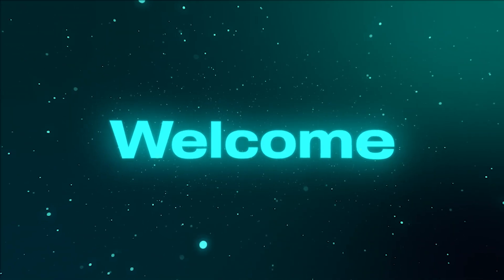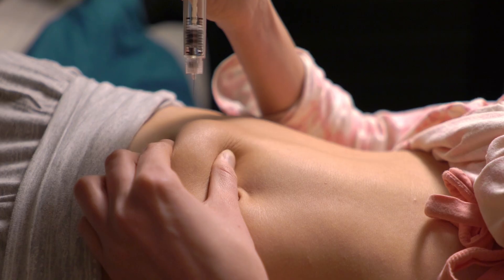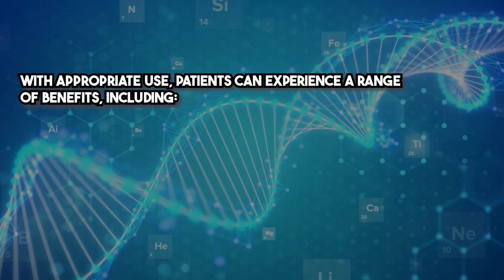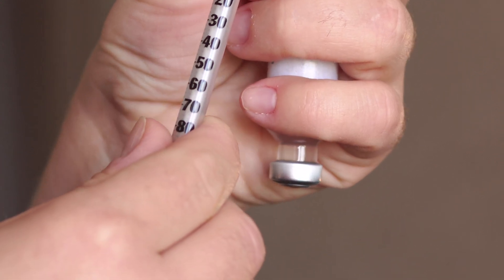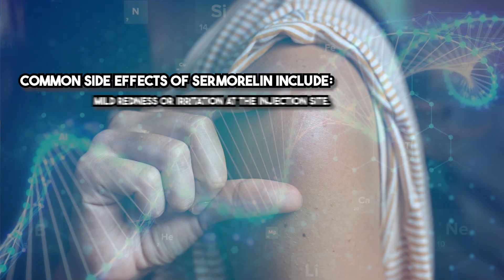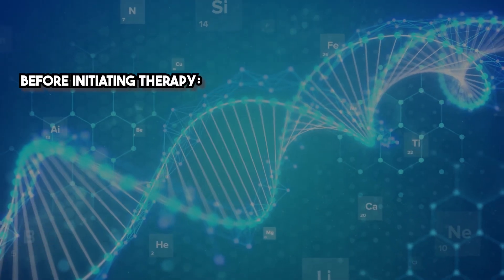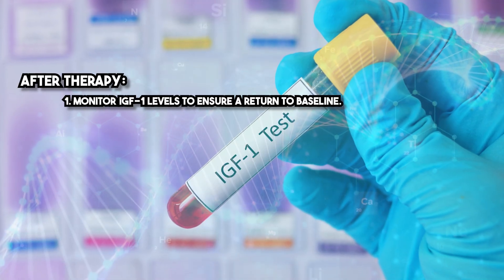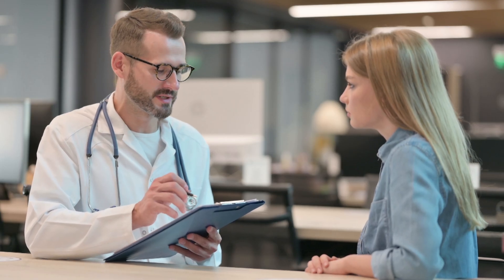Sermorelin: Unlocking Natural Growth Hormone Production – A Comprehensive Guide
Sermorelin: A Natural Path to Growth Hormone Optimization
Discover the benefits of Sermorelin, a synthetic growth hormone-releasing hormone (GHRH) analog designed to stimulate natural growth hormone production.

In this educational session, you’ll learn:
✅ How Sermorelin Works: Understand its mechanism of action and its role in growth hormone production.
✅ Clinical Applications: Explore its indications for adults and children, including treating growth hormone deficiencies.
✅ Benefits and Dosages: Learn the advantages of Sermorelin therapy and evidence-based dosing protocols.
✅ Side Effects and Monitoring: Gain insights into safety considerations and patient monitoring protocols.
✅ Alternatives to Sermorelin: Compare it with other growth hormone therapies.

This session is ideal for medical professionals seeking to enhance their knowledge of growth hormone optimization through natural stimulation. Equip yourself with the essential tools to safely and effectively prescribe Sermorelin for better patient outcomes.

📌 Chapters for Easy Navigation:
00:00 Introduction to Sermorelin
00:23 Mechanism of Action
00:50 Indications and Benefits
01:47 Dosage and Administration
02:08 Pharmacokinetics
02:41 Side Effects and Risks
03:24 Monitoring and Contraindications
04:12 Alternatives to Sermorelin
04:37 Conclusion

🎯 Join us to explore how Sermorelin can revolutionize growth hormone therapy. Watch now to unlock its potential!